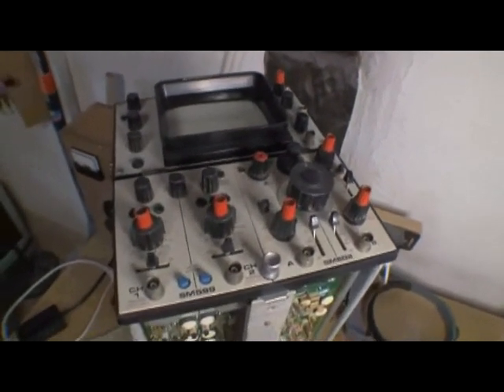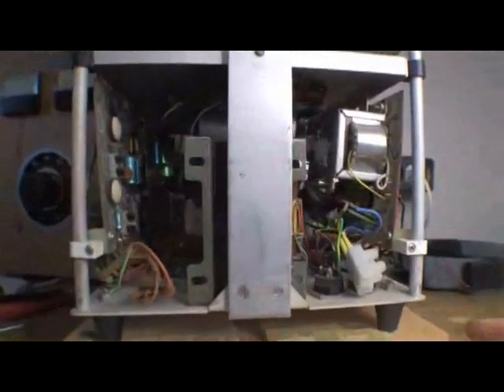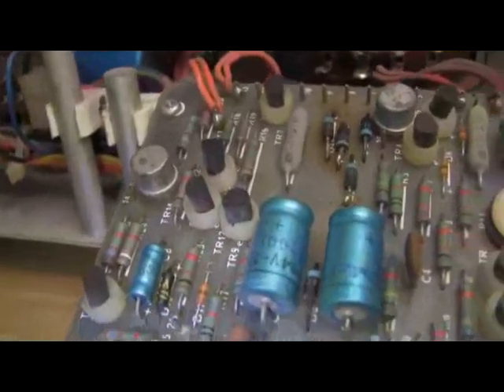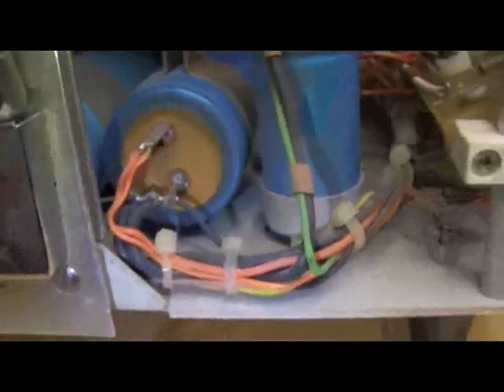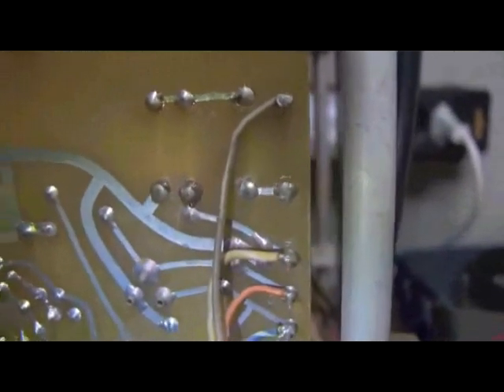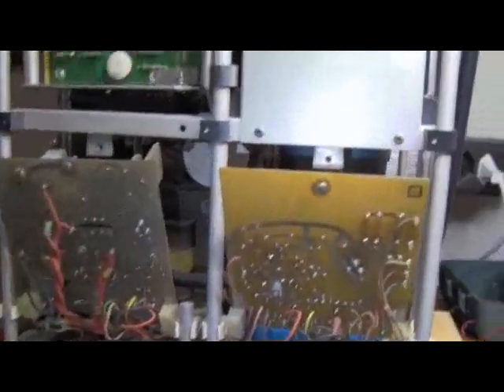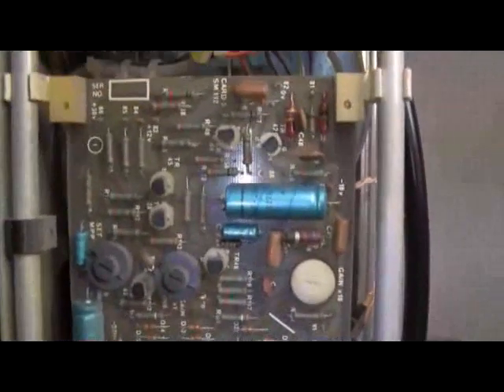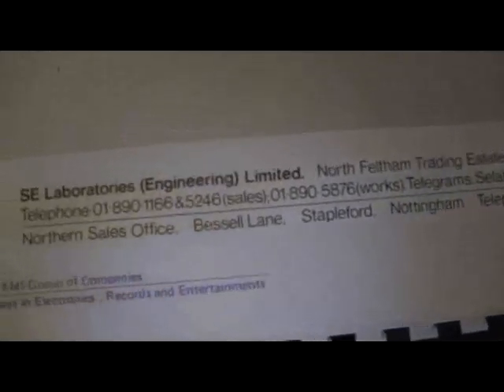Next Project - Oscilloscope repair - SM112 Part 1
This scope died on me a long time ago.  I finally found a service manual for it so I thought I'd have a go at fixing it up.